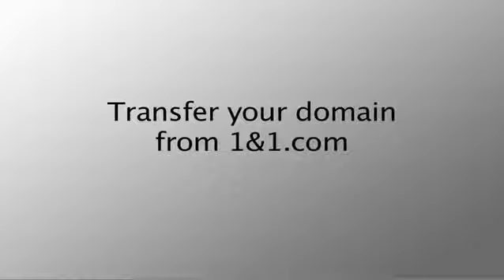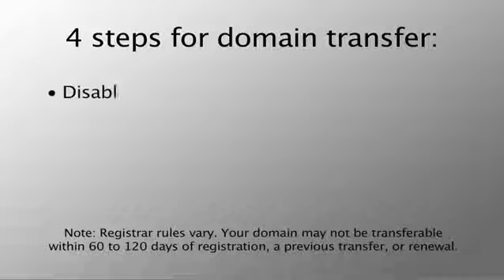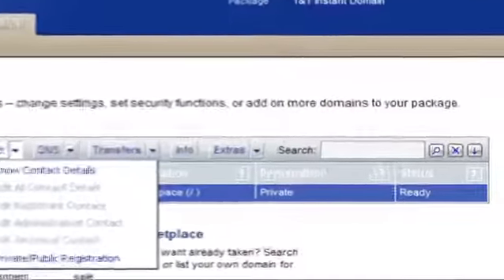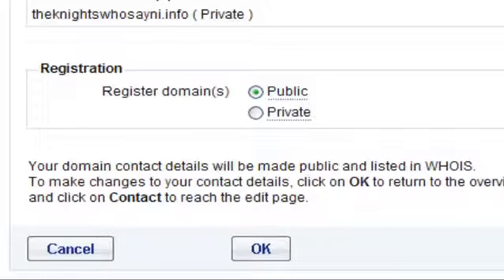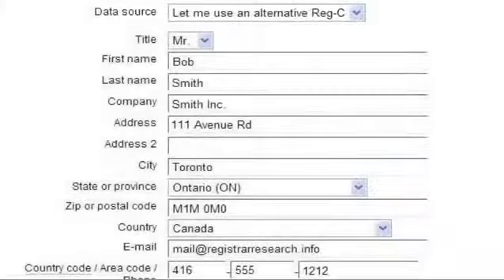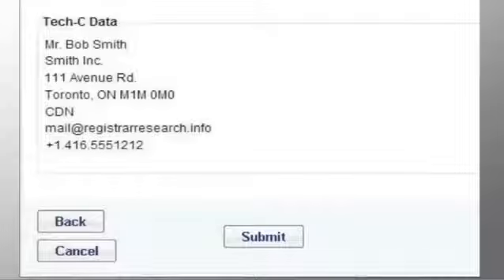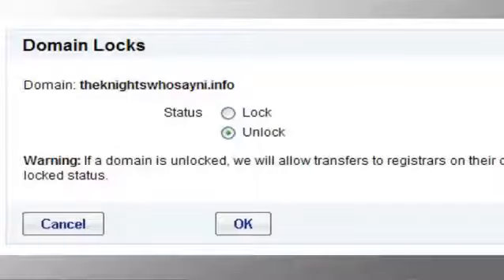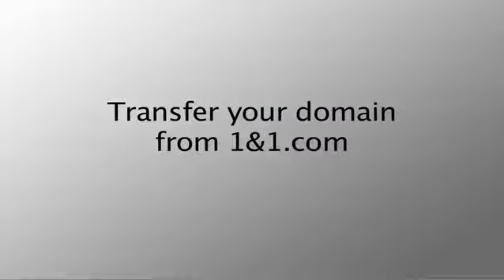Transfer Your Domains From 1and1.com (ionos) to Evolve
Tips for transferring your domain from 1and1.com to Evolve Web Hosting